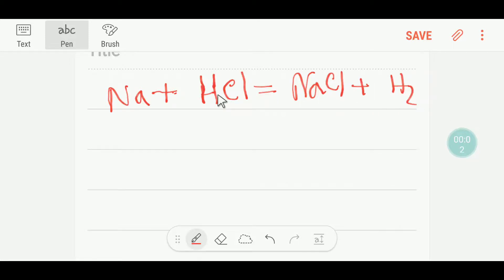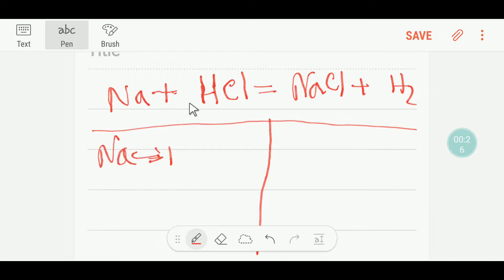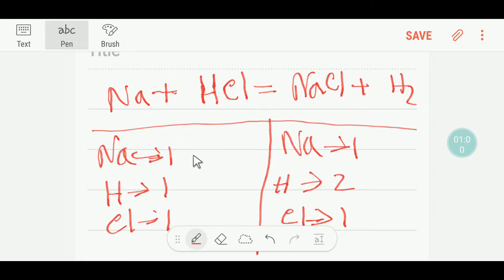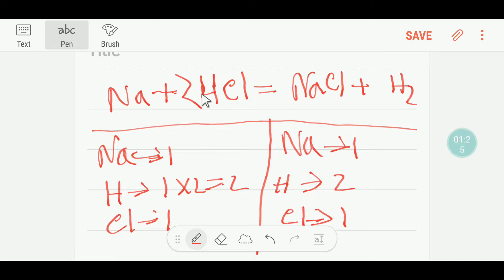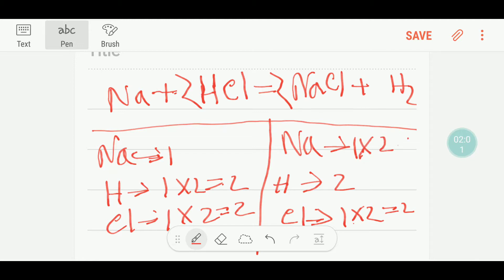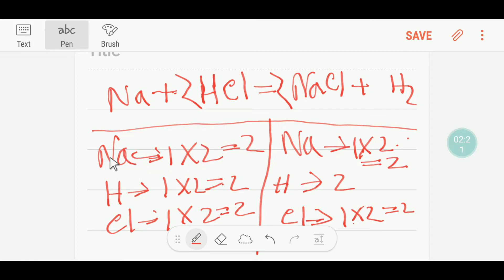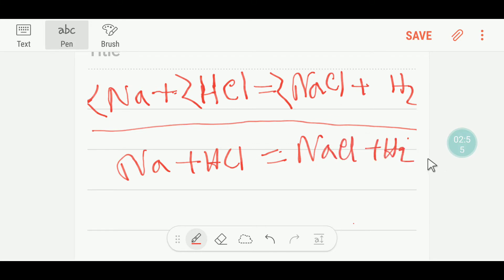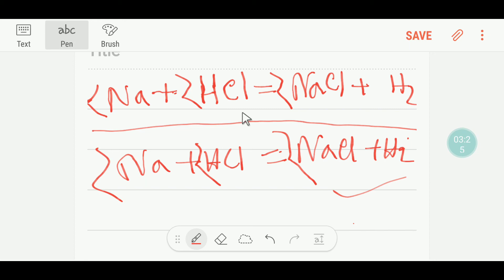Na+HCl=NaCl+H2 Balanced Equation ||Sodium Metal + Hydrochloric acid Balanced Equation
sodium + hydrochloric acid equation

sodium metal + hydrochloric acid equation

na + hcl → nacl + h2 balanced

sodium hydrochloric acid chemical equation

sodium reacts with hydrochloric acid equation

sodium hydrochloric acid formula

what does sodium and hydrochloric acid make

sodium metal reacts with hydrochloric acid to produce salt and hydrogen gas what are the reactants

sodium + hydrochloric acid word equation

sodium and hydrochloric acid reaction

sodium + hydrochloric acid balanced equation